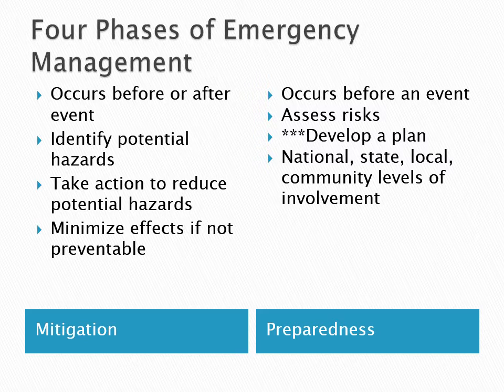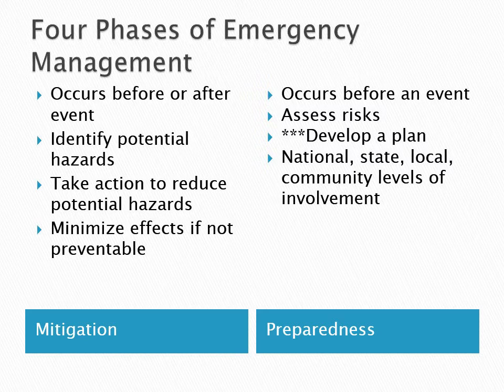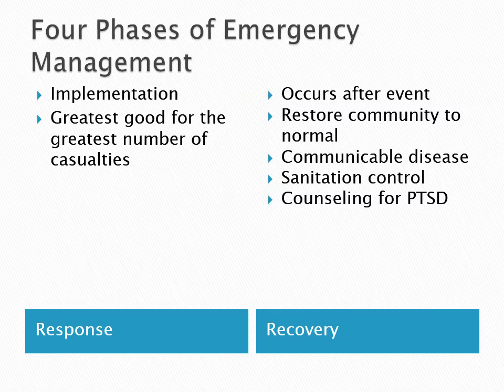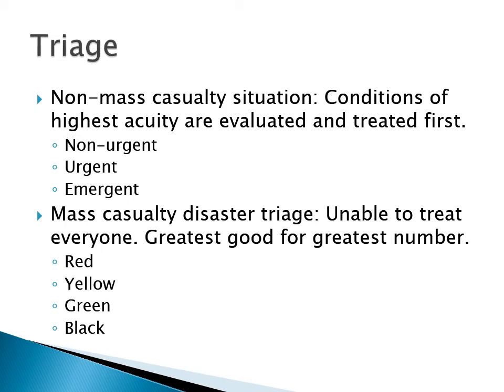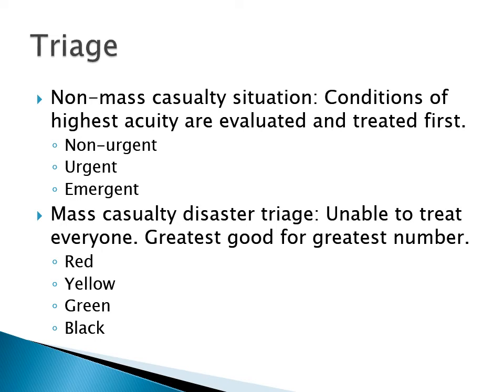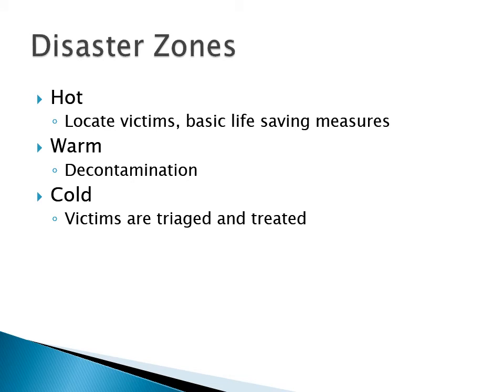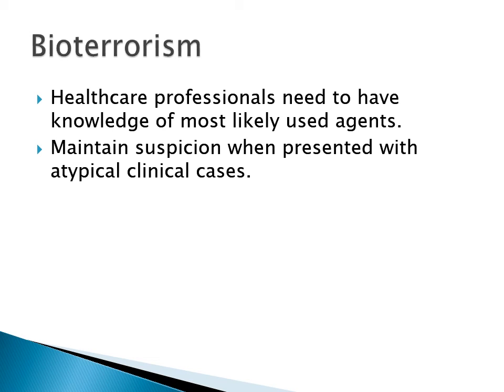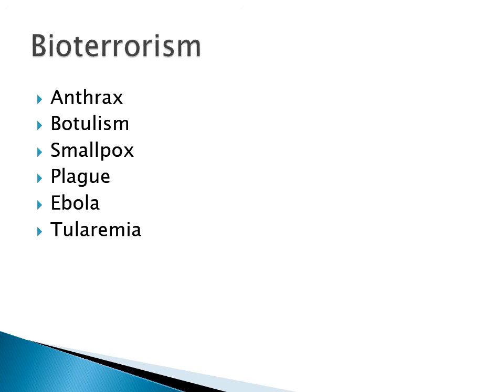Healthcare System Disaster